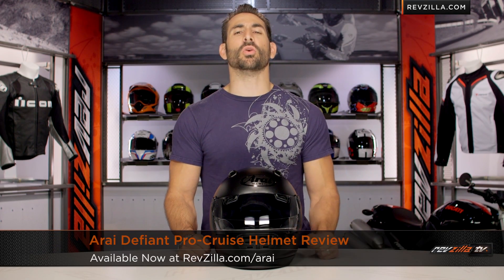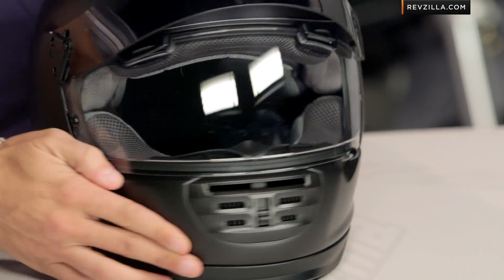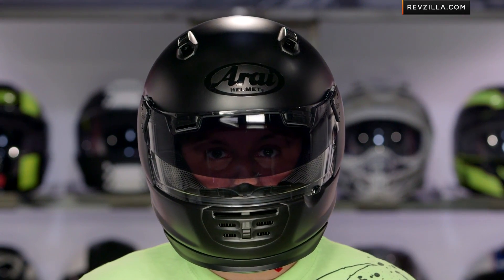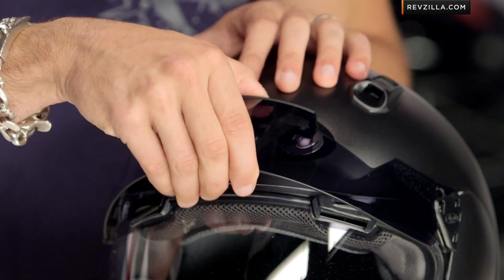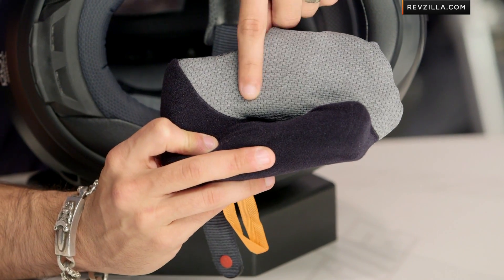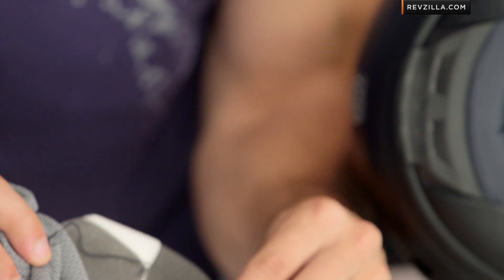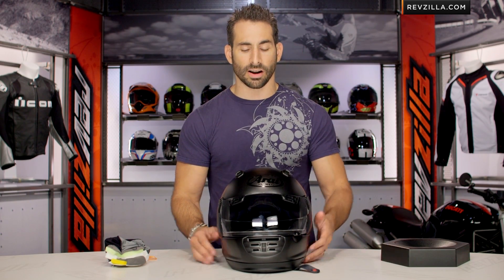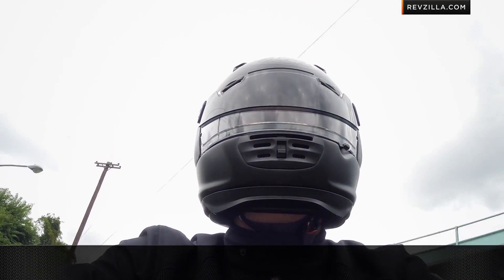Arai Defiant Pro-Cruise Helmet Review at RevZilla.com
Arai Defiant Pro-Cruise Helmet Review Building upon the hugely popular Arai Defiant Helmet, the new Defiant Pro-Cruise takes the streetfighter/naked bike design and style to a new level of functionality. Coming with the built-in Pro Shade system installed, the Pro-Cruise retains its Snell safety rating while offering drop-down sun visor functionality. This is attained because the Pro Shade is mounted exteriorly and does not require alteration to the shell in order to house it. Additional improvements can be seen/felt in the new Eco-Pure Liner and redesigned ear pockets for better incorporation of communication speaker pockets.